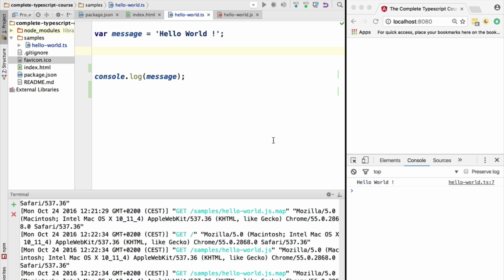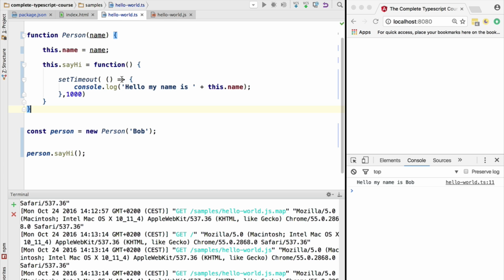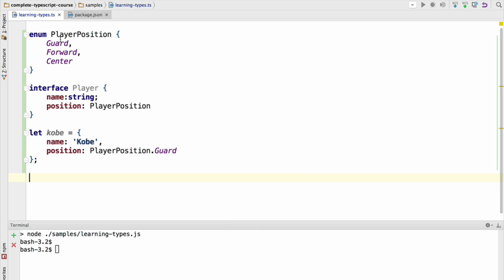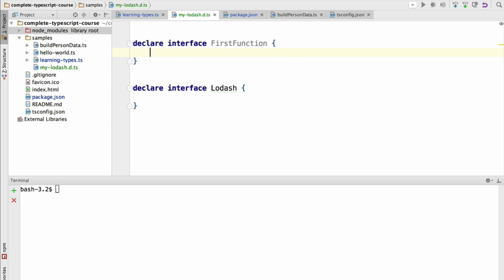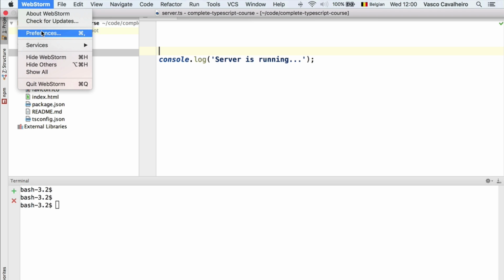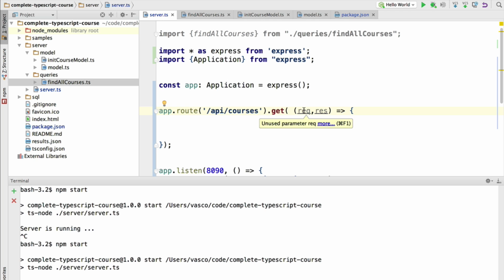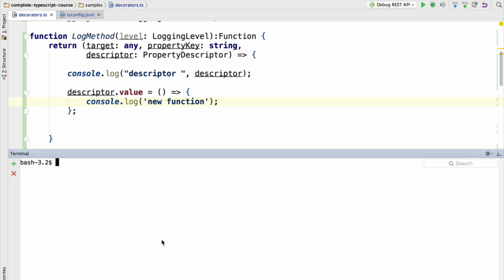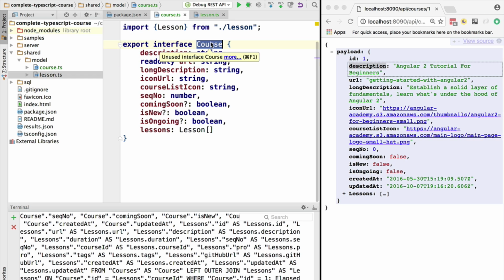💥 The Complete Typescript 2 Course - A 1,5 hours Sample Tutorial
Learn the Typescript 2 Language, Build a REST API and query it via an Angular 2 Client. This course covers a complete introduction to Typescript 2, focusing on Functional Programming and Fullstack Development.

We wouldn't be surprised if Typescript get tremendous adoption by the enterprise in the next few years, and at the same time by the web development community. But there is something really unusual about Typescript.

This might have actually happened before maybe with Ruby on Rails, but its likely unique. With Angular and Typescript, we have one of those very rare situations when a framework is actually more popular than the language itself ! Angular  has about the double of the search volume than Typescript, and what is stranger is the Angular trend curve is growing faster than Typescript as well.

So what do these trend results mean ? That many of us are finding the language so easy to use when coming from another language that we manage to get by without diving deep into Typescript. And many of us might not have realized just how amazing this language is, and see its true disruptive potential in the enterprise and beyond.

Is Typescript Mostly for Angular ?
No, Typescript is not only for Angular , its an amazing programming language, and its latest version Typescript 2 is so feature complete when compared to many other languages, and yet so simple to use.
There is great support for both functional and object oriented programming, its all there. In this course we will also cover OO programming but the main focus is on functional programming. How do we make sense of all this huge amount of features? What are the ones that we will be using everyday, vs the ones that we will likely almost never use ? And yet the biggest feature of the language goes beyond the language itself.
Write Once, Run Anywhere ?
Typescript does allow us to do that, and that is maybe the most underrated feature of Typescript. Building the frontend and the backend of an application using completely different languages and ecosystems significantly raises the difficulty of building web applications.
We could use Typescript in a Full Stack way, by building our whole application with it. The type safety features and the great tooling like auto-completion and refactoring make Typescript very appropriate for use in enterprise settings, where developers are used to these features since a long time.
We could build our REST API and our database access layer in Node using Typescript, and share some code between the frontend and the backend. And that is exactly what we will be learning in this course !

We will do a complete introduction to Typescript 2 and to its type system. We will then immediately apply these new concepts to a practical example: we will build a REST API in Node using Express and Typescript, and then we will query a Postgresql relational database using the Sequelize ORM. We will learn how to use Typescript with third party Javascript libraries and still write type safe programs. The goal is to give a theoretical introduction to the language, but then immediately drive home those concepts by applying them to everyday tasks that we will all do in our daily lives as software developers.
Course Overview
The course structure is simple: we will setup the Webstorm IDE step by step, and start introducing Typescript simply as a better Javascript, showing many of the ES6 features that we can use already today. Then we will do a deep dive in the type system and specifically in the features supported by Typescript 2. With this in place we will start writing our REST API from scratch and enhance it step by step.
We will learn best practices for building our backend in a functional way and on how to build APIs with Express. We will discuss aspects like API security and error handling. Sequelize is our ORM of choice we will show how to query a couple of tables and how to compose our program into small reusable functions and use them to compose promise chains to handle API requests.